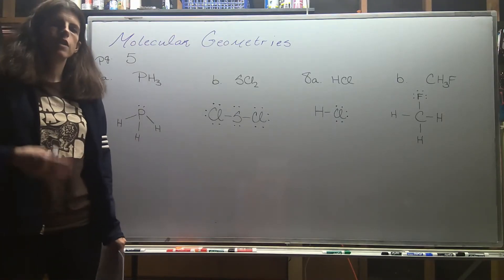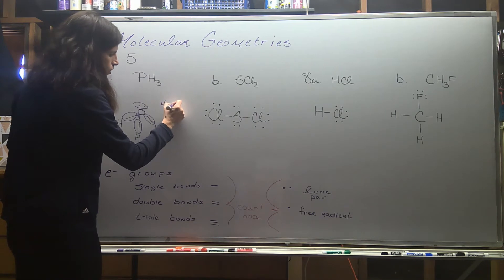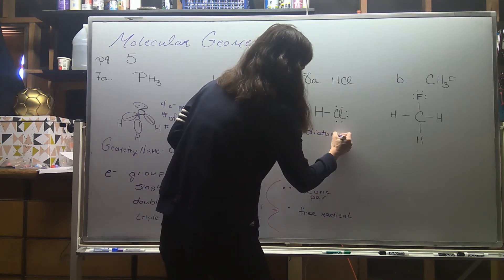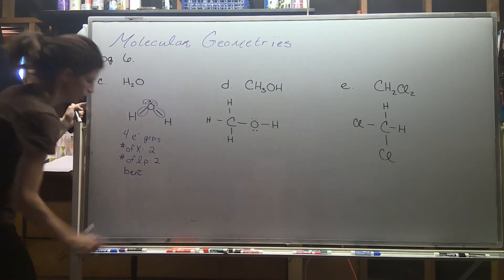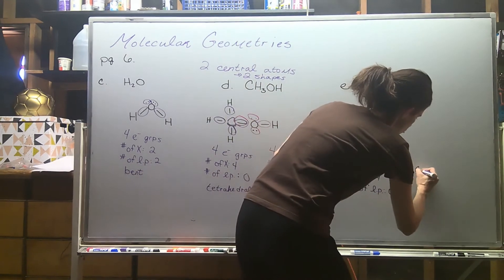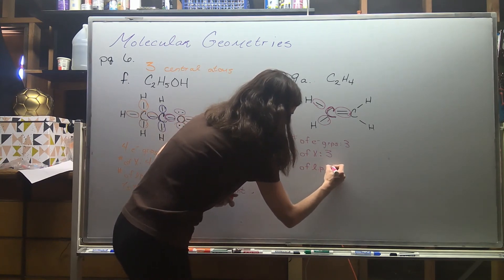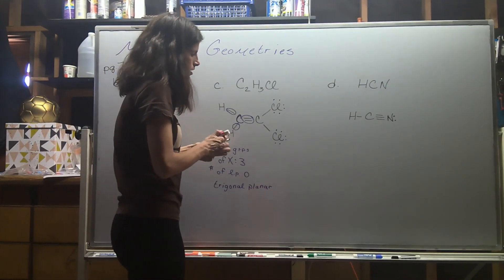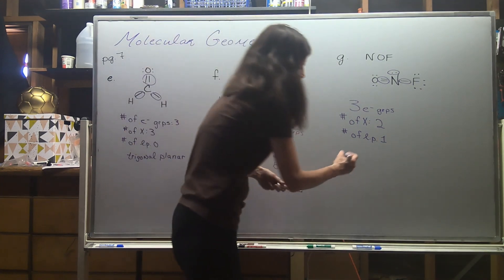CHEM100: Lewis Dot Structures Part 5: Molecular Geometry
Learn how to assign molecular geometries to molecules with one, two, and three central atoms.